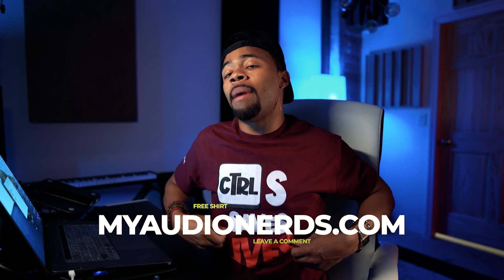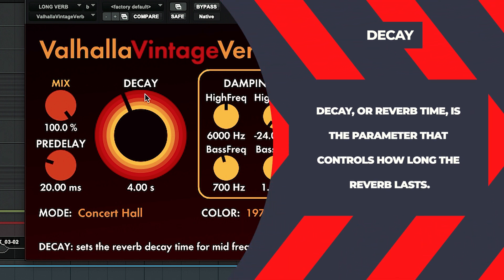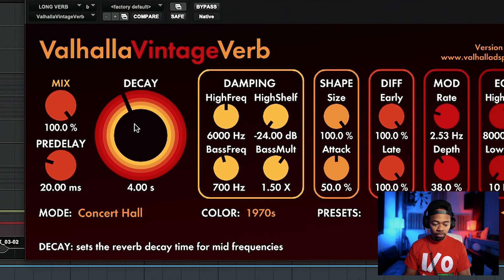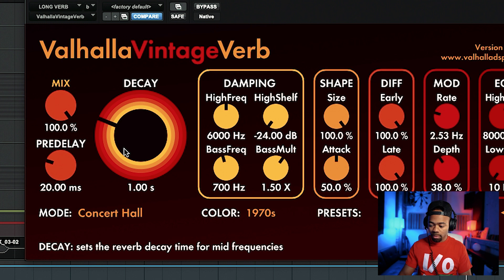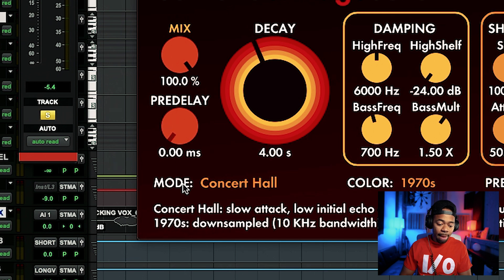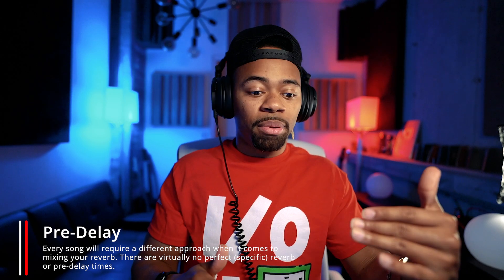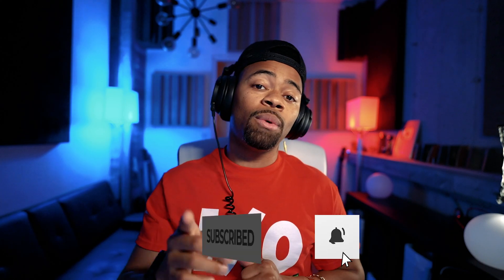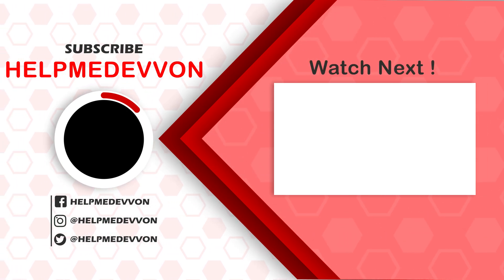A Basic Understanding Of The Knobs On A Reverb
A video on a basic understanding of the knobs on a reverb, in any DAW i.e Pro tools, Logic, FL studio, Ableton, Cubase, Studio One etc. from your bedroom.

0:00 Intro
1:21 Decay/Reverb Time
4:05 Pre Delay
7:12 Damping
10:14 Bass Multiplier
13:49 EQ

▶PRESETS

▶ IMPORTANT TUTORIALS